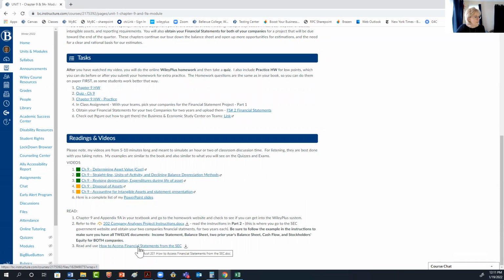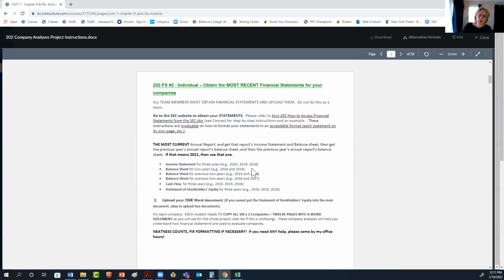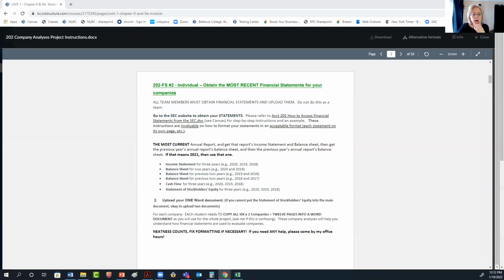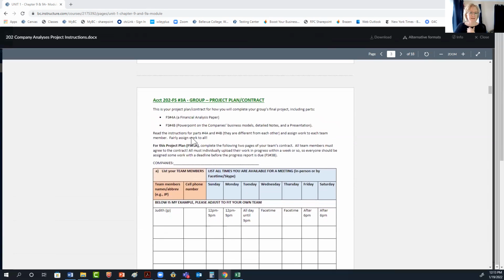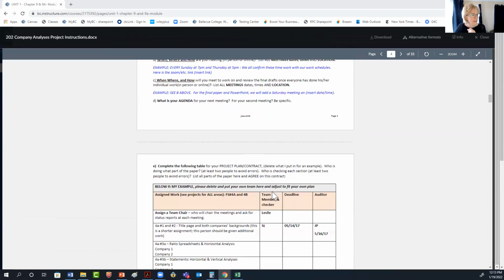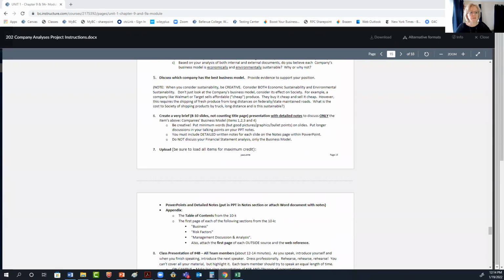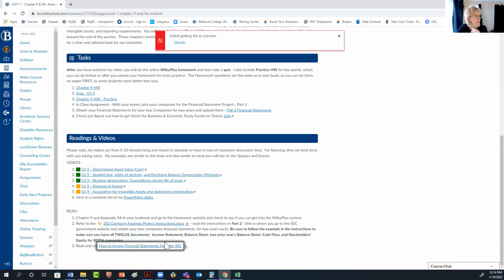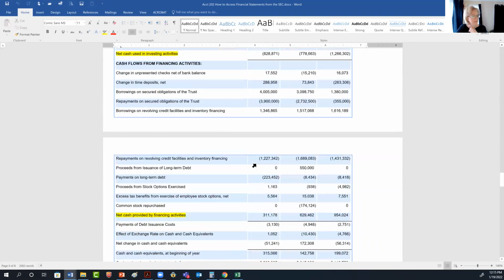Acct 202 Zoom 01.19.22-3.Company Analysis Project Introduction